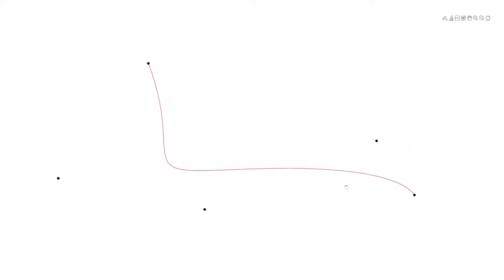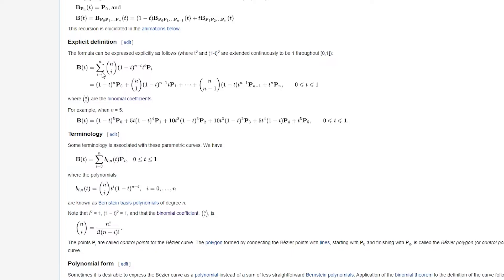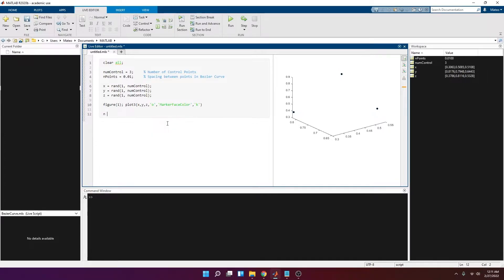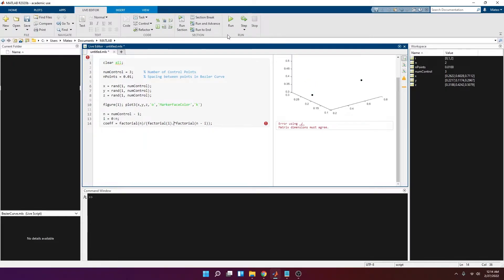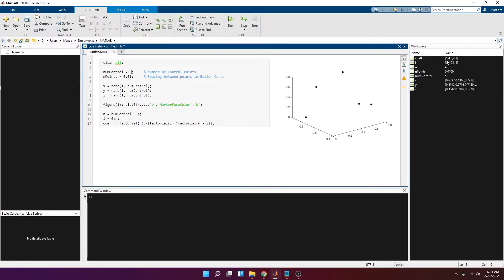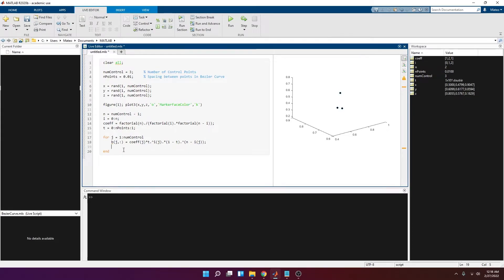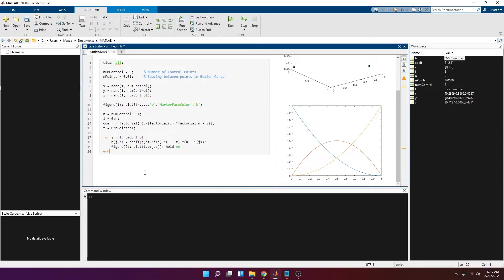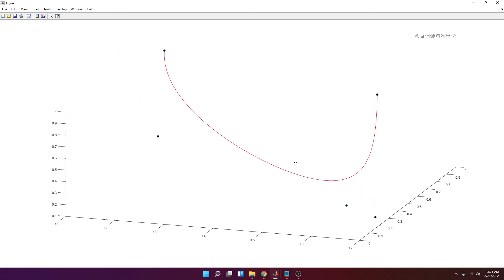Create a BEZIER CURVE in MATLAB || TUTORIAL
Learn how to create a Bezier curve with control points. I didn't feel it necessary to mention, but if you want 2D curve, just delete or comment out all the lines related to z. and use the plot() function, not plot3().

Hope you found the video useful, I am learning programming myself and doing these little videos as practice exercises. If you have a suggestions, by all means, let me know.

* I am not endorsed by any of the entities behind the links. Please do some research before donating.

MATLAB FUNCTIONS
rand() documentation: